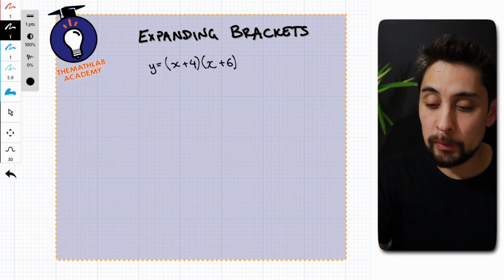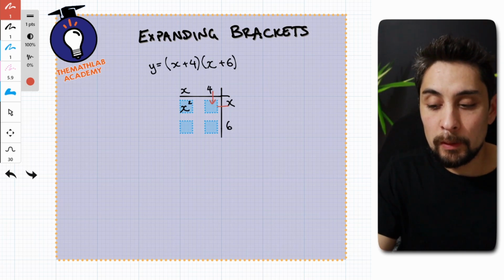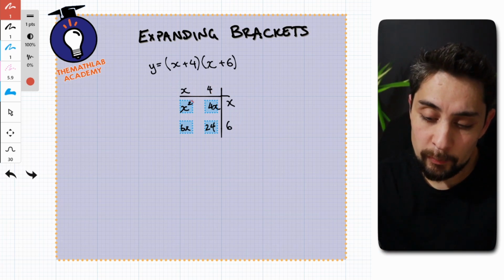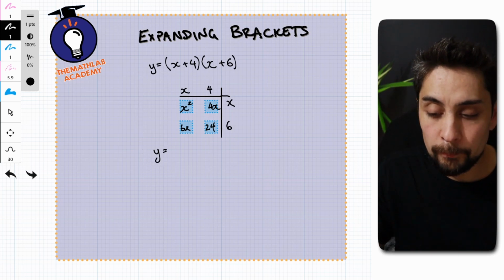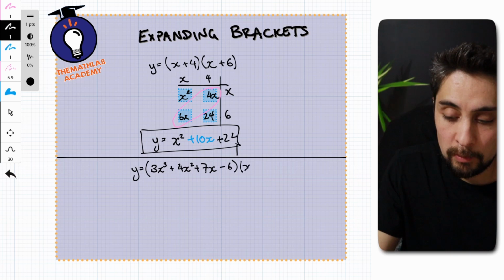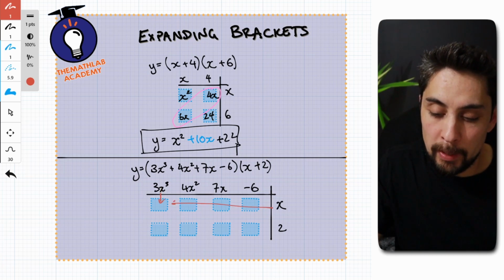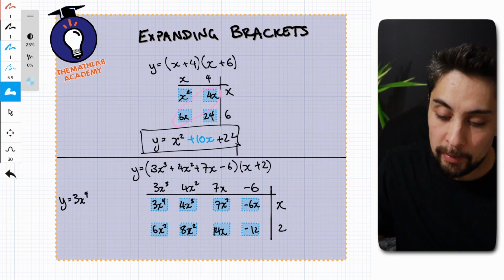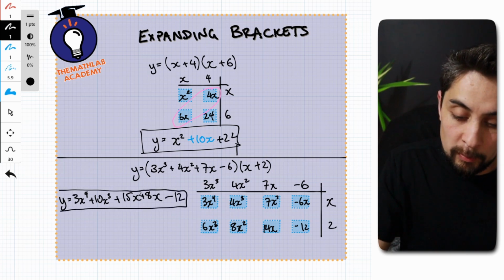Best Method for Expanding Brackets!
In this video, I’ll show you the absolute best method for expanding brackets! It may look basic, but this method can take a 10 minute problem down to a one minute problem, and a half page of work down to three lines of work! I'm not a fan of skills based teaching, but students NEED to know this skill to make their lives easier!

Here’s what I’m going to cover in this video:

Point #1 The basics of the grid method
Point #2 Showing how to complete a more difficult problem

Here’s what you’ll see in this video:
0:00 Reasons for using this method
0:28 The setup
0:50 Using the grid
2:40 Adding the terms
3:10 A (barely) difficult problem